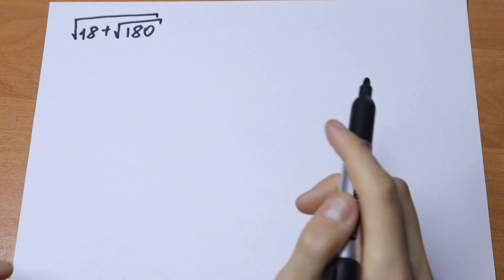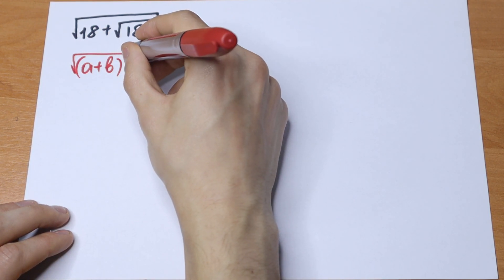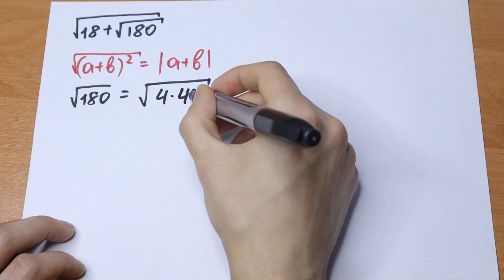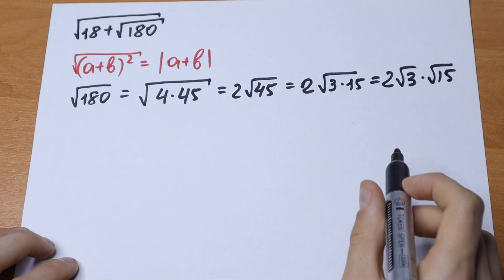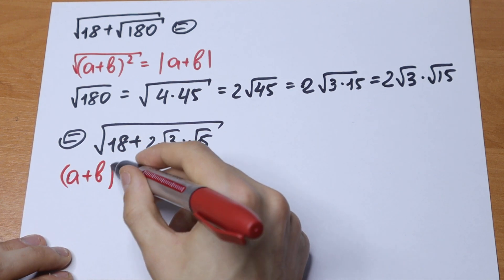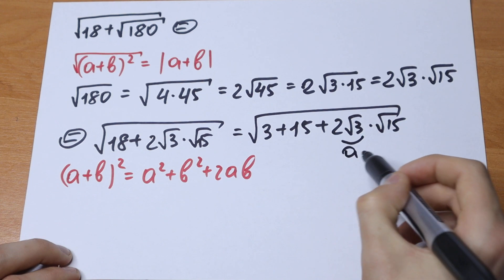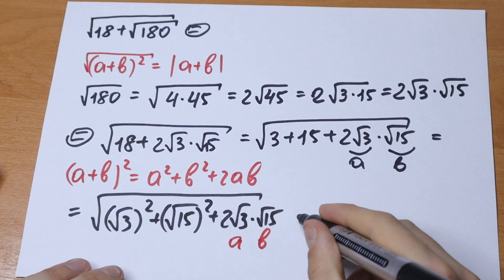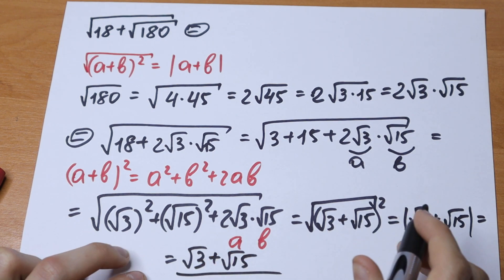After Watching This Video You Will Be Able To Simplify This | Best Algebra Trick